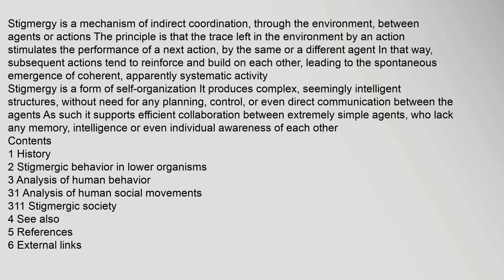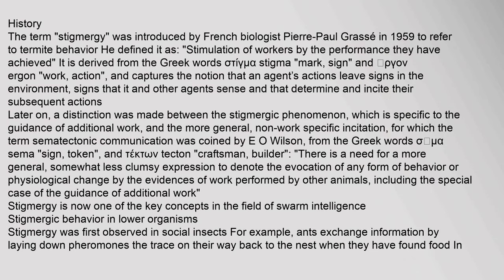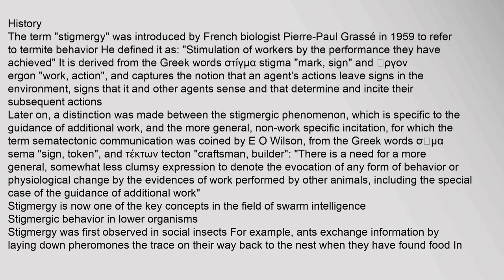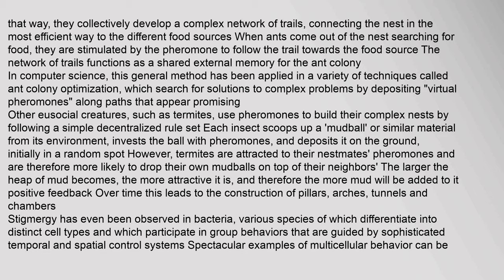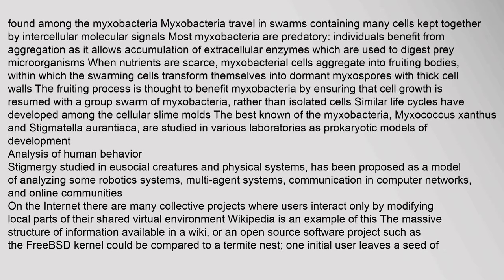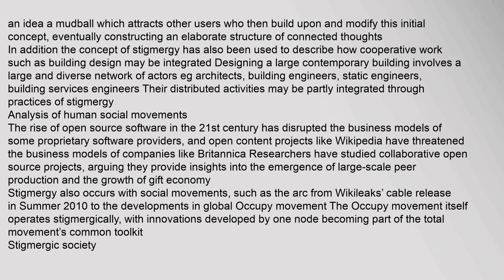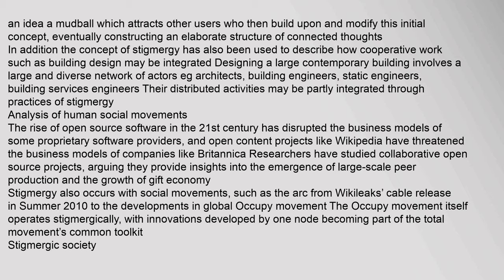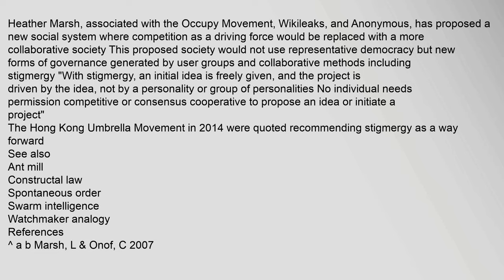Stigmergy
Stigmergy is a mechanism of indirect coordination, through the environment, between agents or actions1 The principle is that the trace left in the environment by an action stimulates the performance of a next action, by the same or a different agent In that way, subsequent actions tend to reinforce and build on each other, leading to the spontaneous emergence of coherent, apparently systematic activity
Stigmergy is a form of self-organization It produces complex, seemingly intelligent structures, without need for any planning, control, or even direct communication between the agents As such it supports efficient collaboration between extremely simple agents, who lack any memory, intelligence or even individual awareness of each other1
Contents
1 History
2 Stigmergic behavior in lower organisms
3 Analysis of human behavior
31 Analysis of human social movements
311 Stigmergic society
4 See also
5 References
6 External links
History
The term "stigmergy" was introduced by French biologist Pierre-Paul Grassé in 1959 to refer to termite behavior He defined it as: "Stimula Stigmergy